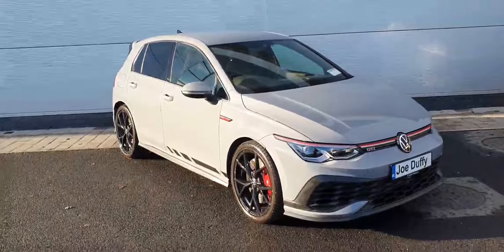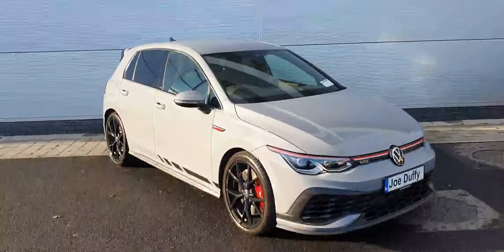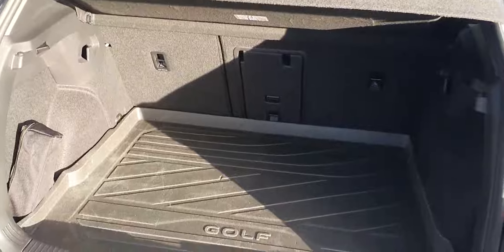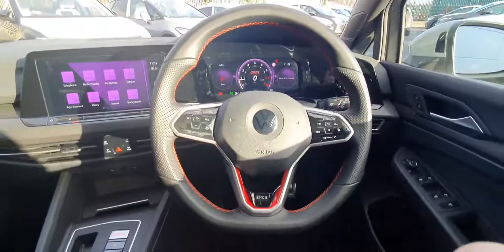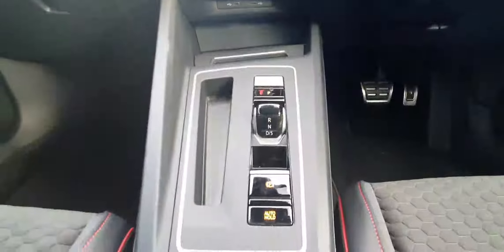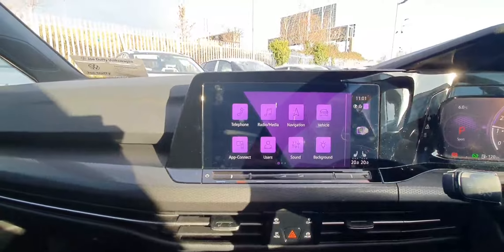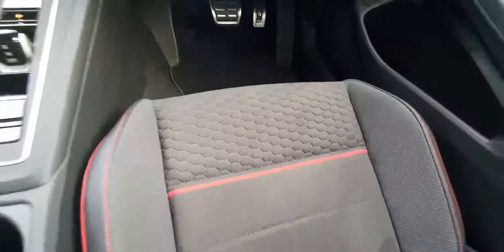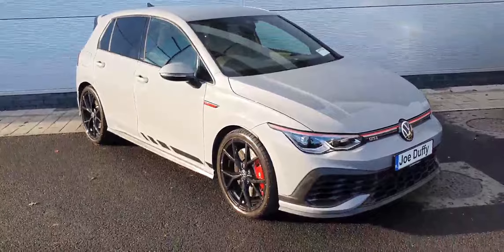212D8453 - 2021 Volkswagen Golf GTI CLUB 2.0 TSI 300HP 5D 59,400